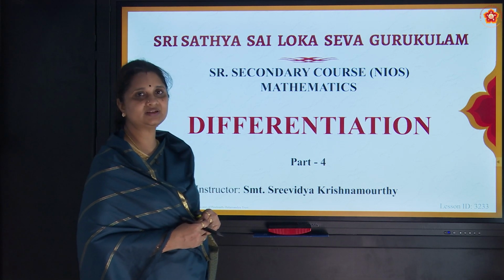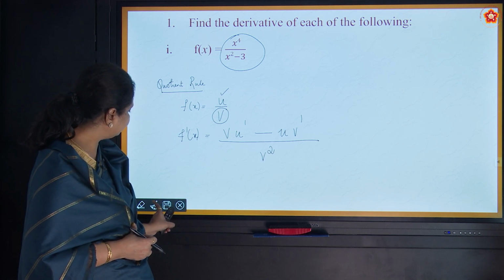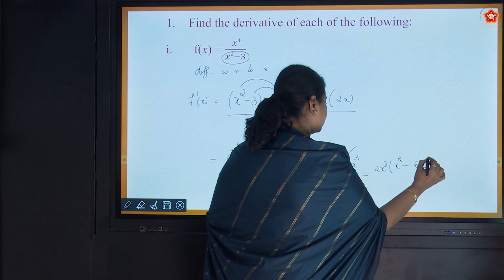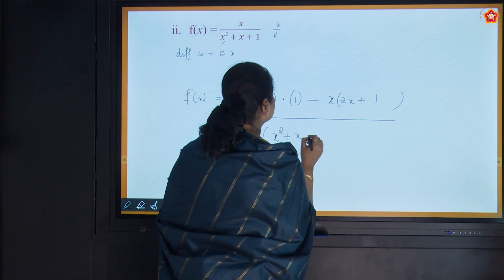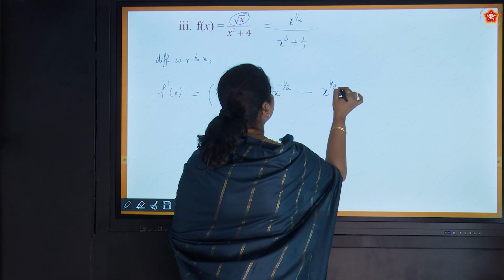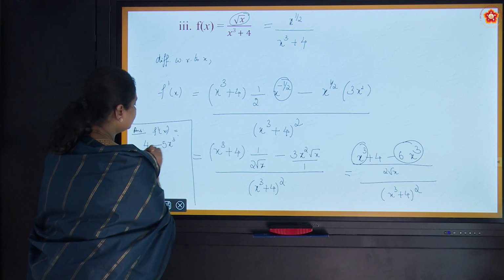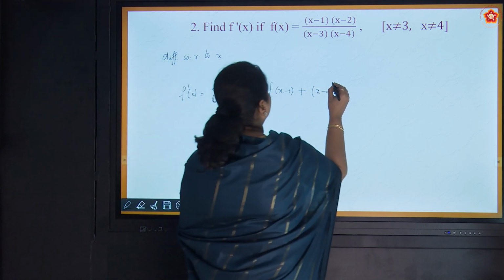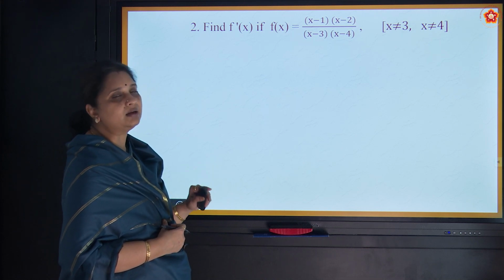Differentiation | Sr. Secondary | NIOS | Mathematics | Part 4 of 6 | Smt. Sreevidya Krishnamourthy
In this video, we will solve more problems.

Grade: Senior Secondary Course
Subject: Mathematics
Medium: English
Syllabus: NIOS (National Institute of Open Schooling)
Chapter Name: Differentiation